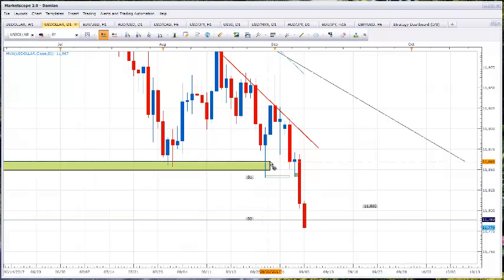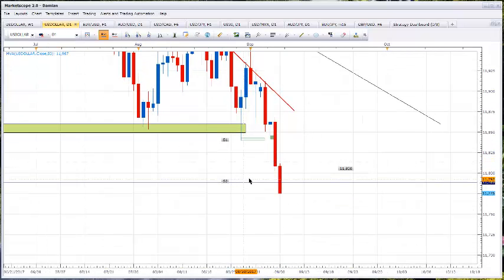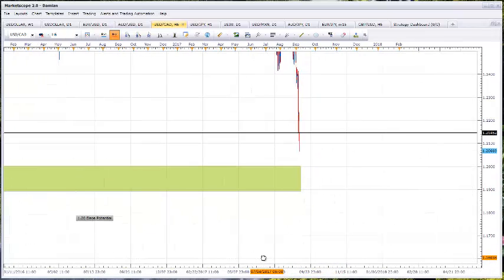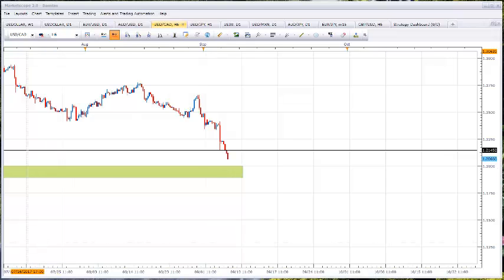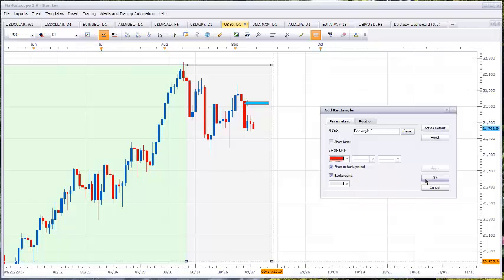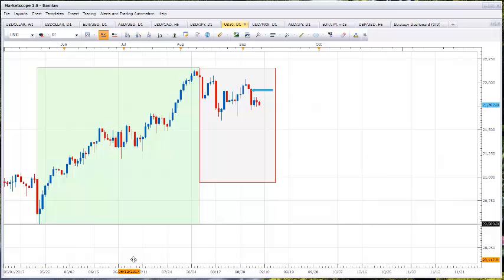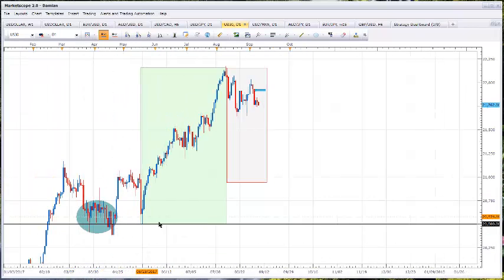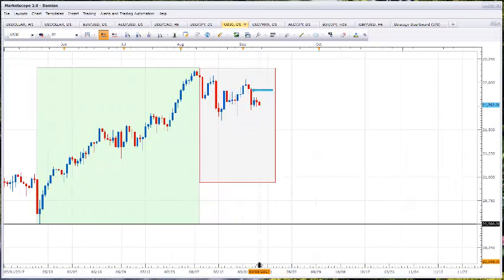Lessons on Lessons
The dollar continuing trend and insights as far as the Vix index and the Dow Jones Industrial Average